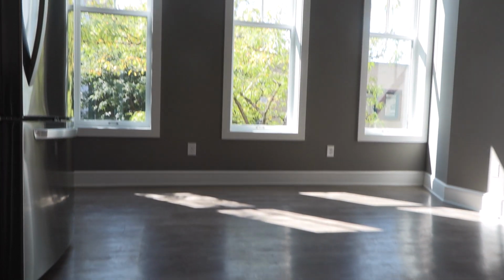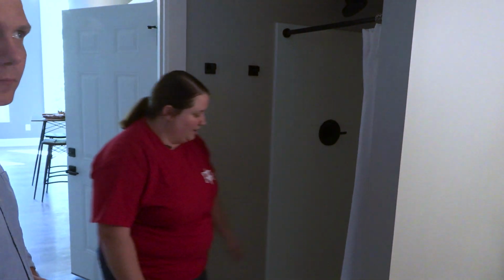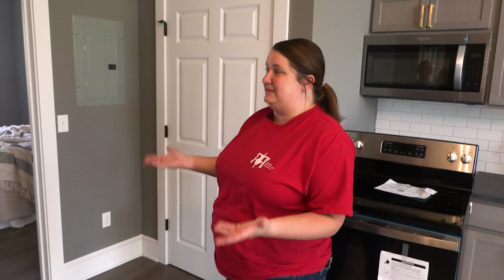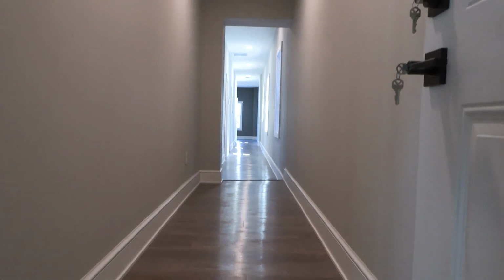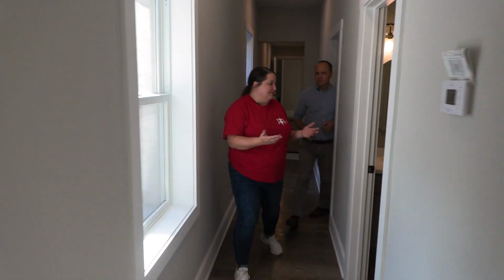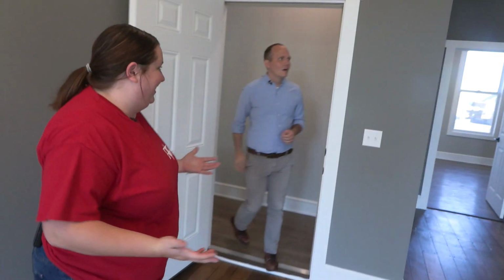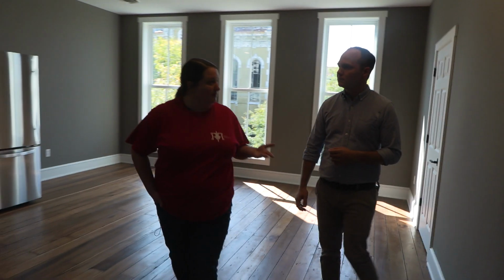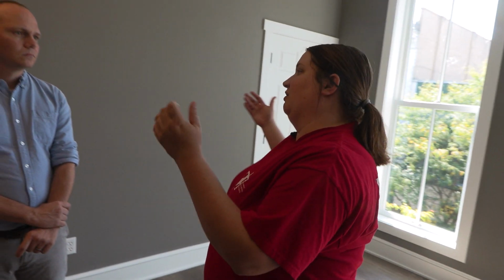Richmond Rising Ep. 1023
A program to inform you about what is going on in the city of Richmond, IN. Hosted Josh Imhoff, Community Development Coordinator for the City of Richmond, IN. This month's guest is Roxie Deer, Excutive Director of Richmond Neighborhood Restoration.